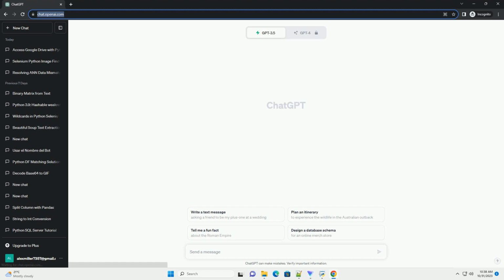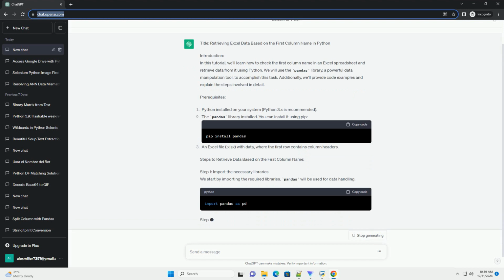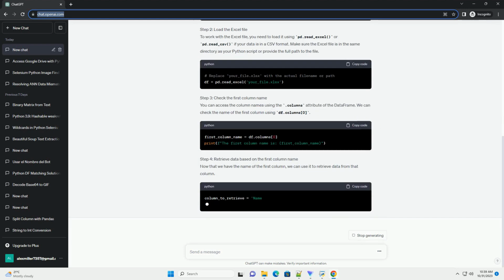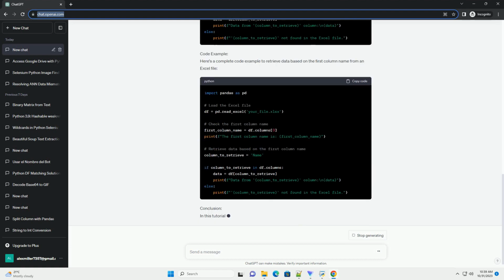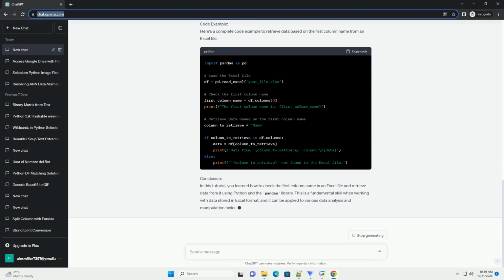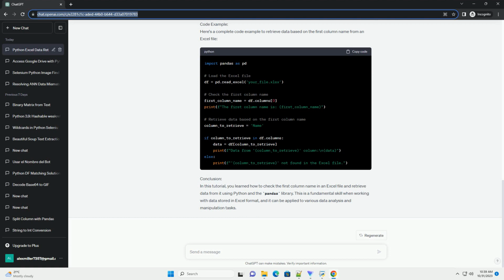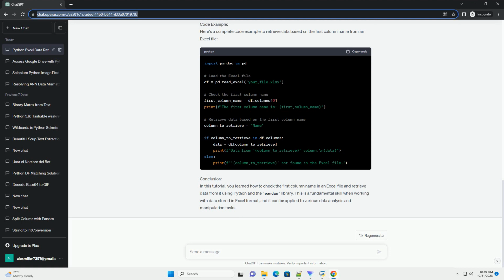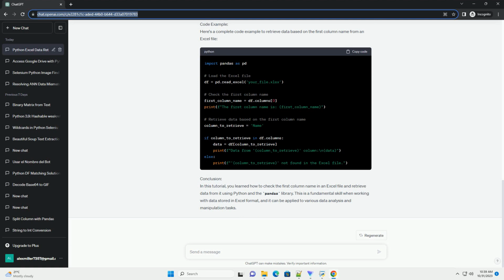python check first column name and retrieve input from excel